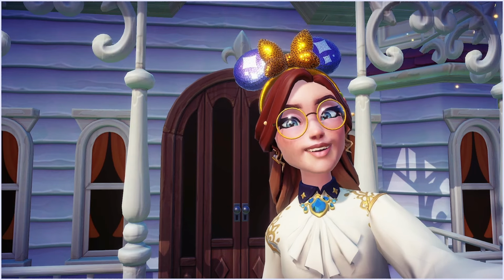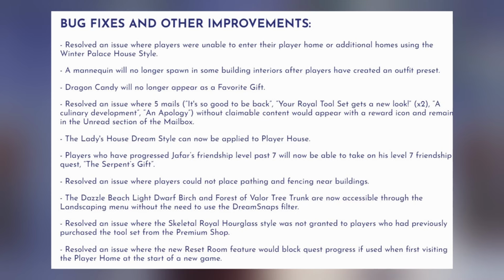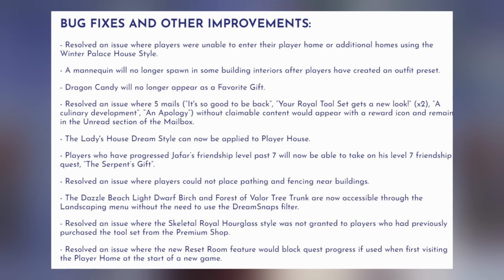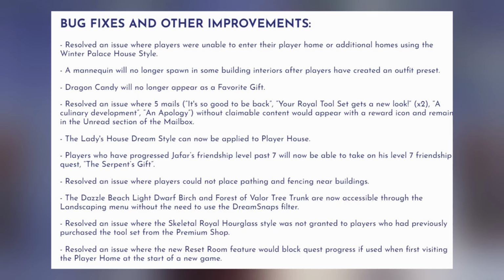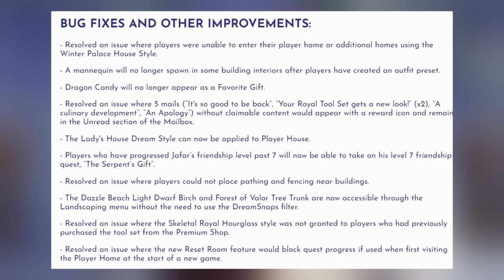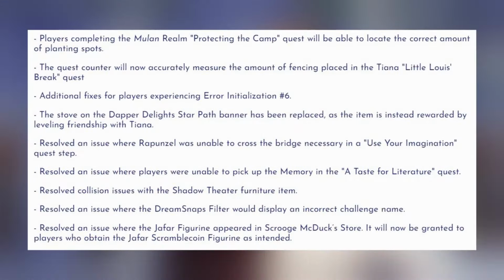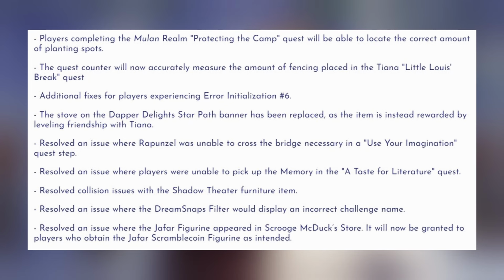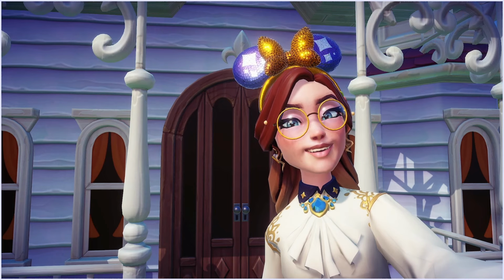NEW HOTFIX for Dreamlight Valley [Full Patch Notes]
NEW HOTFIX for Dreamlight Valley [Full Patch Notes] 28th August 2024

♥ Check Out my Twitch Channel where i am LIVE Every Tuesday, Wednesdays and Thursdays 12pm UK Time